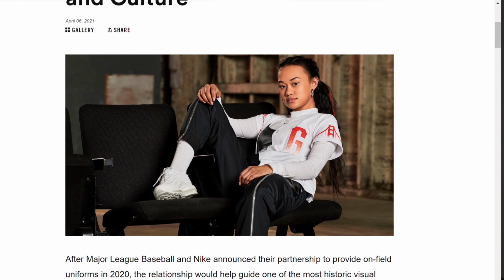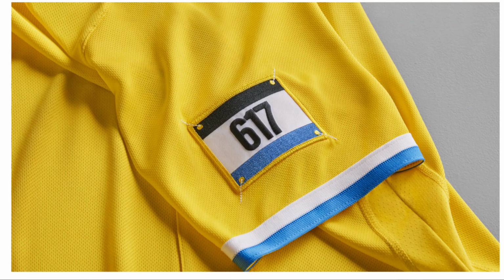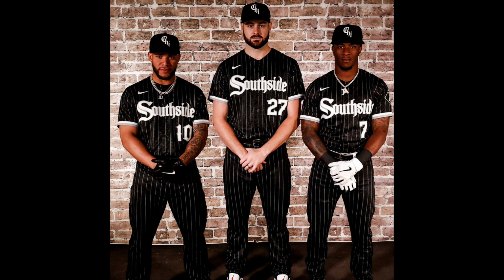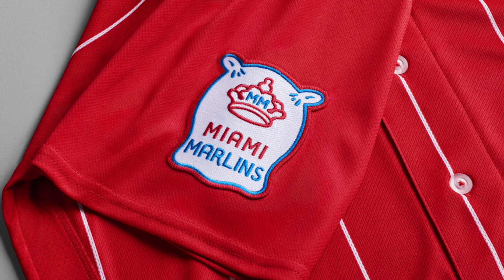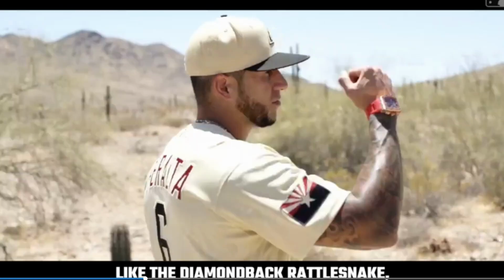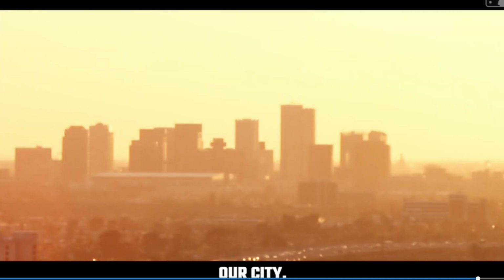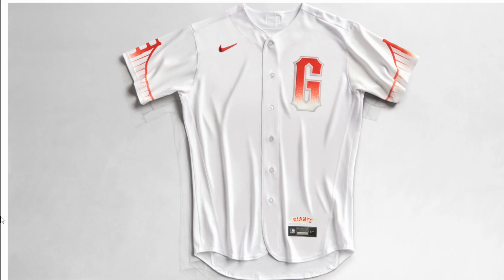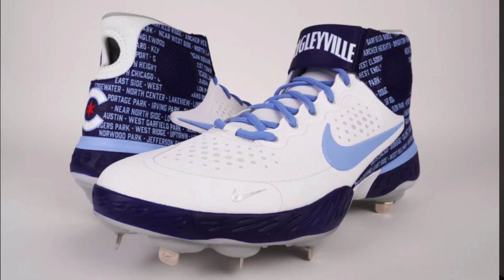Grading EVERY MLB Nike City Connect Jersey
I grade all of the Nike City Connect jerseys of the Red Sox, White Sox, Marlins, Diamondbacks, Giants, and Cubs. We go through all the details and speculate on what the Dodgers City Connect jersey will look like.